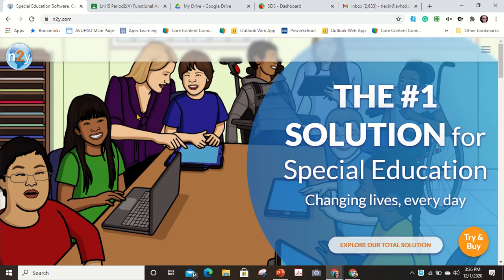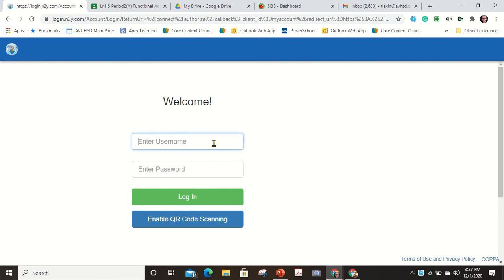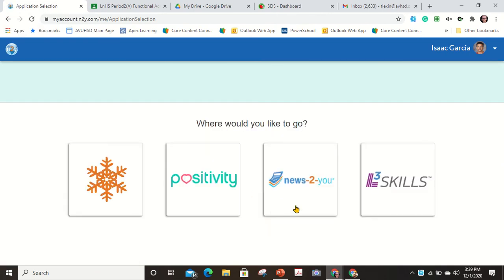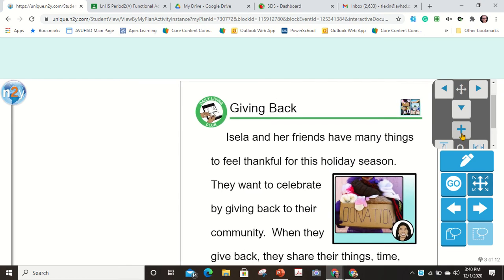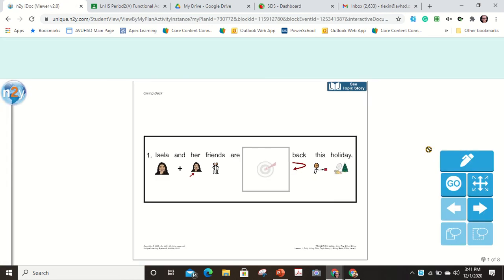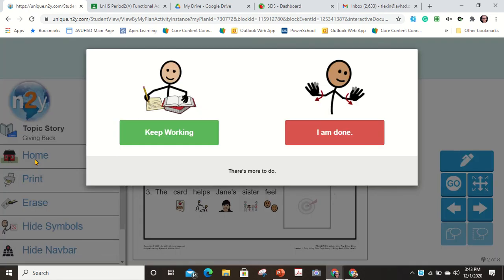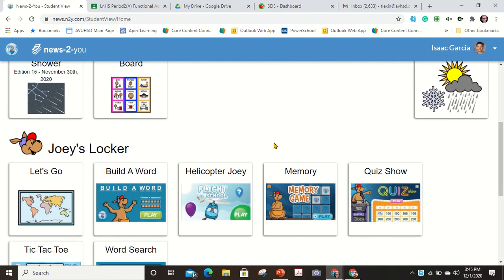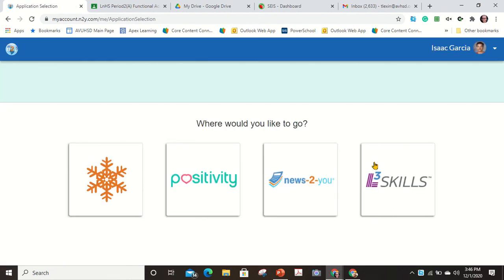How to use n2y com